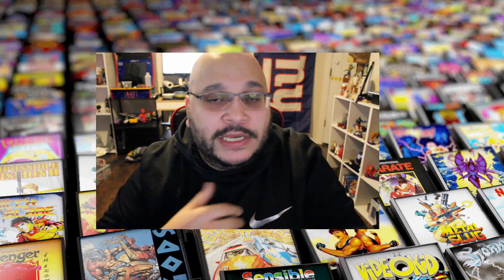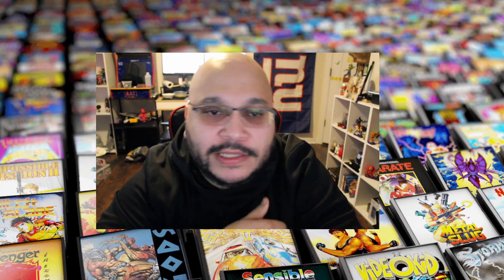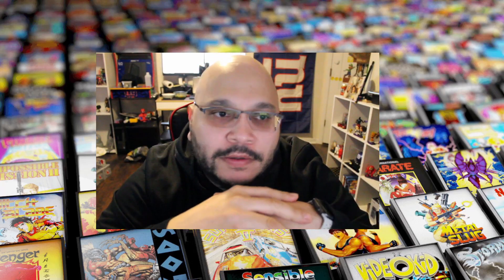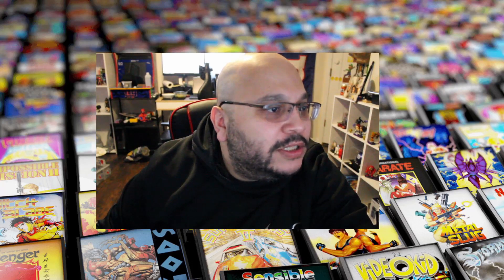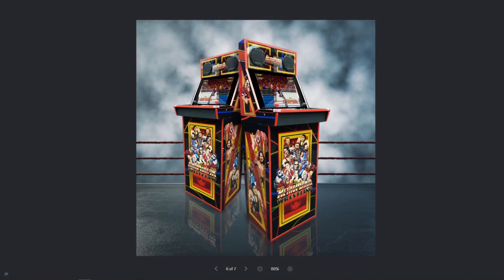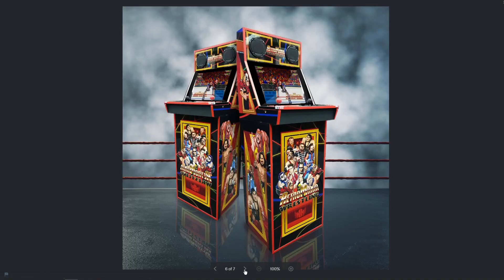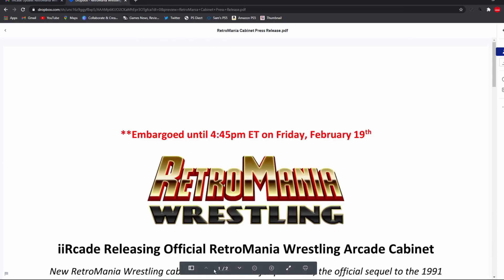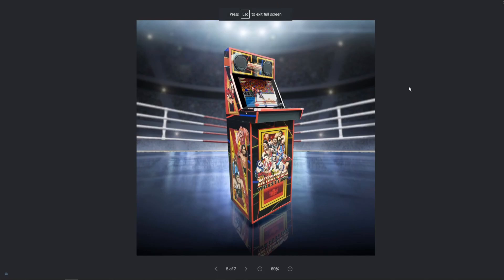IIRcade RetroMania Wrestling Theme Cabinet coming soon.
IIRacde RetroMania Wrestling Theme Cabinet coming to a home near you. Beautiful dedicated artwork for the already awesome cabinet. We should be able to preorder in the days to come from the IIRacde site.